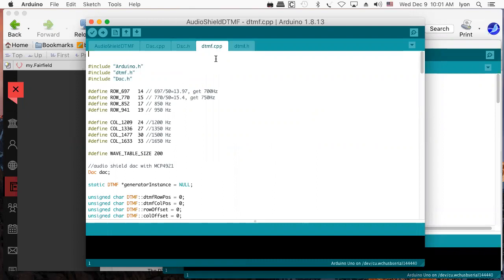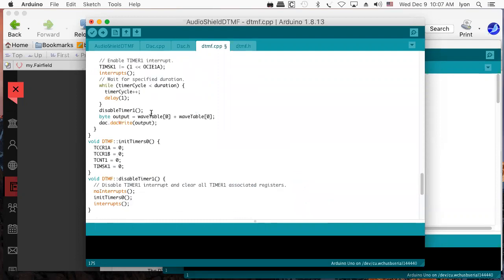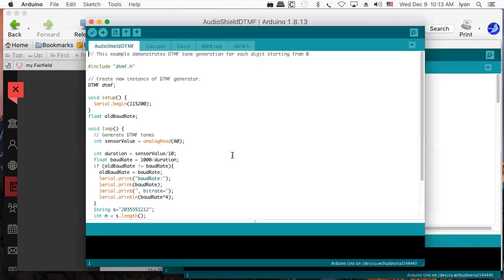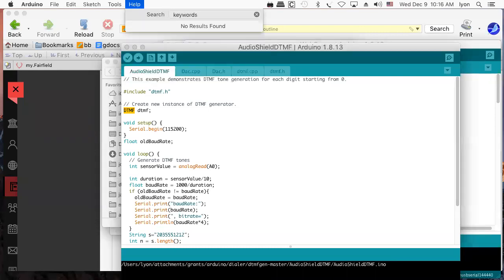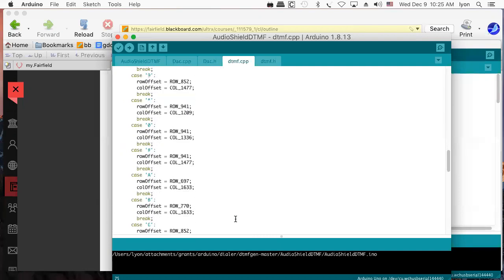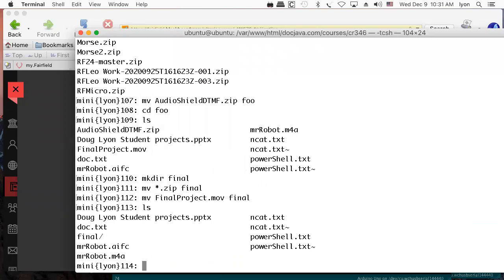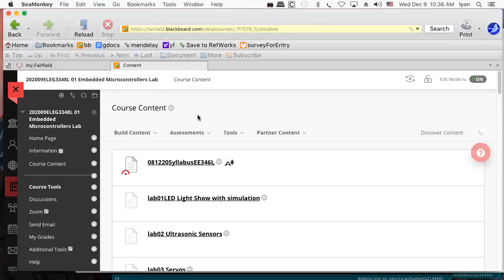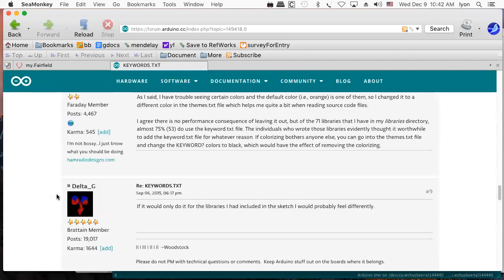Microcontrollers Lab Final Review